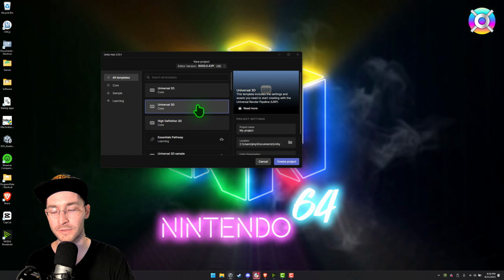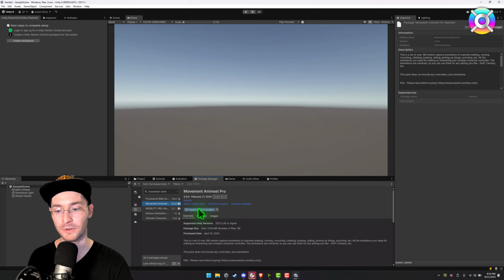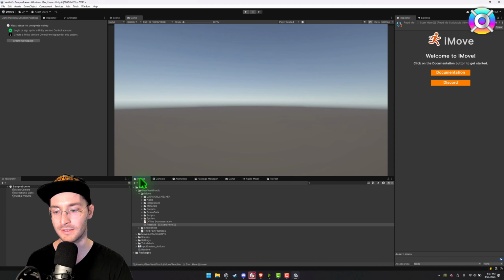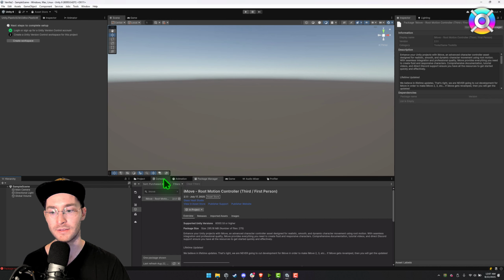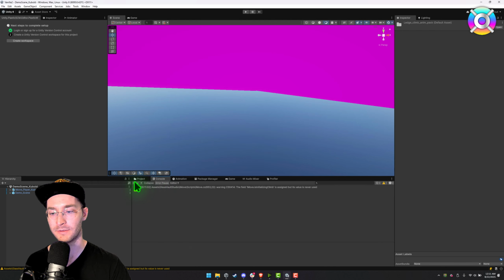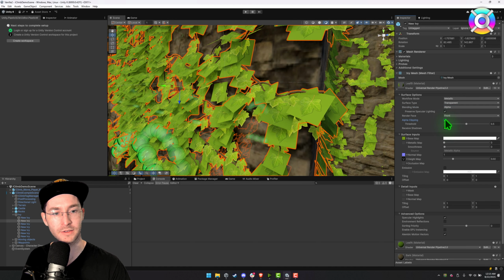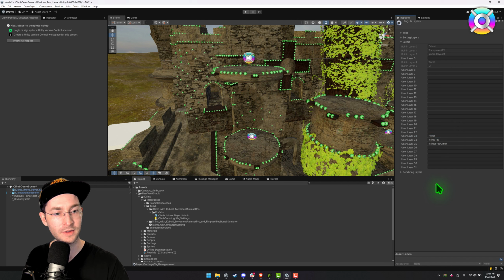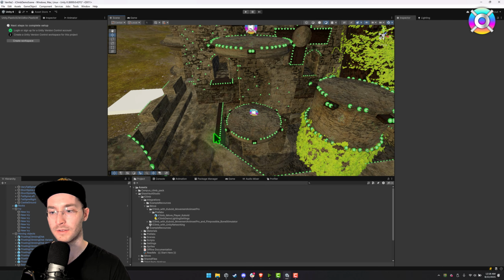iClimb Unity Tutorial 1 - Getting Started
If you have already installed iMove, you can skip to 5:56

Timestamps:
0:00 - Intro
0:16 - Creating a new Unity project
1:41 - Installing dependencies
5:56 - Updating iMove
8:05 - Installing animation packs
9:20 - iClimb Set Up
10:20 - iClimb Demo Scene
10:31 - Converting BRP to URP
11:04 - Fixing URP materials
12:45 - Assigning User Layers
16:01 - Testing demo scene
17:16 - Outro